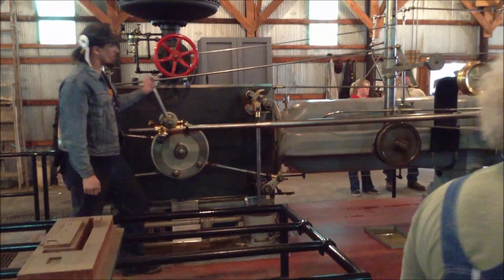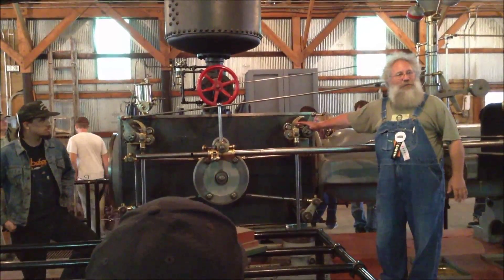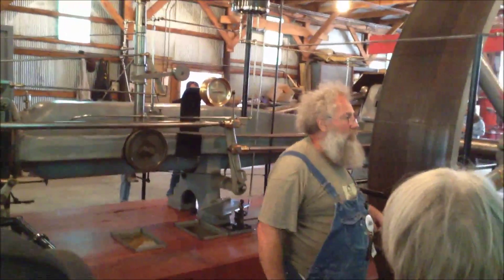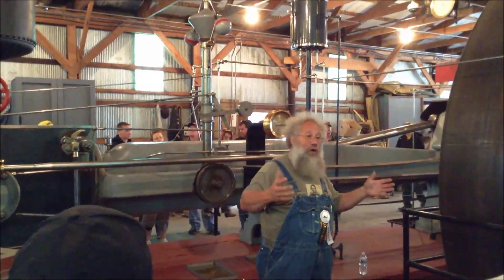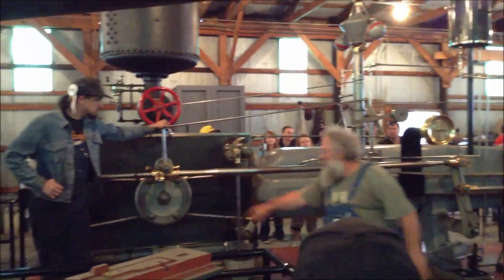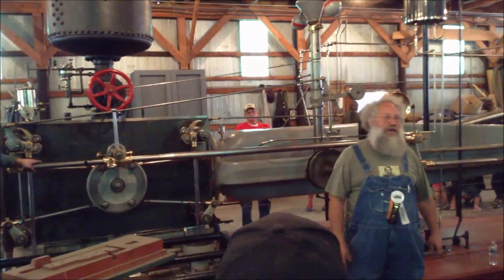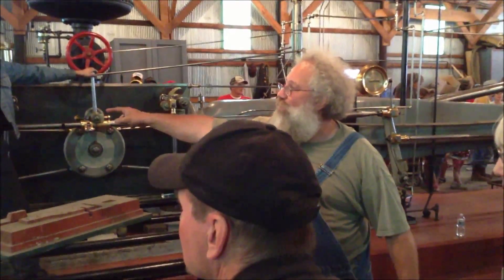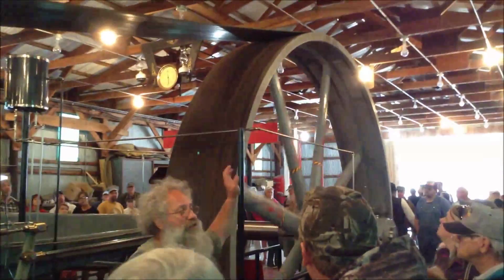The Villaume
The Villaume and Corliss Box and Lumber Company Steam Engine